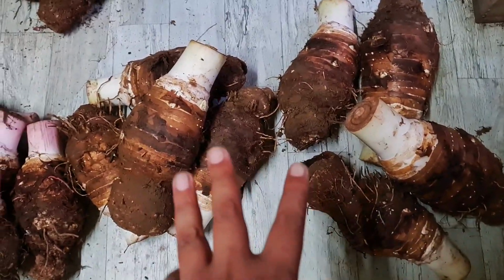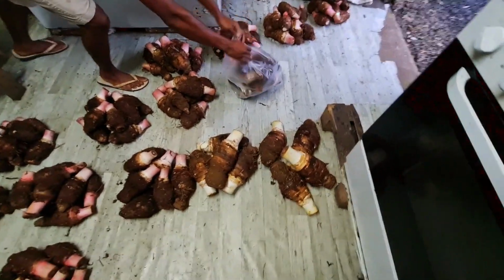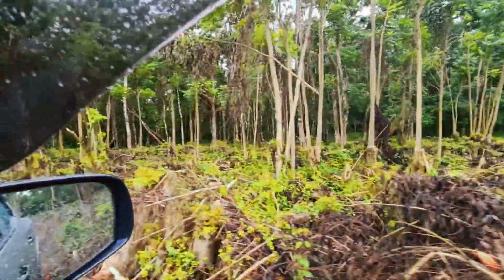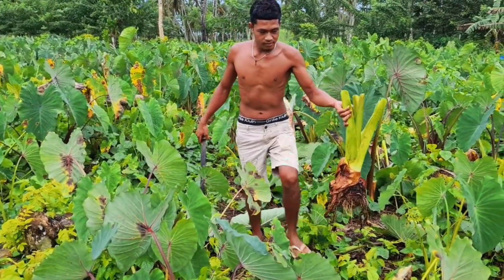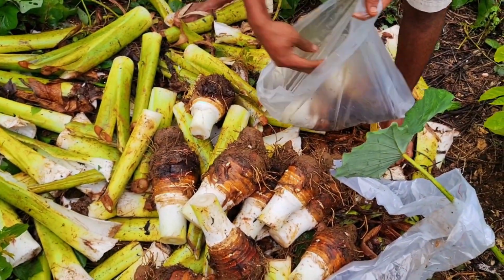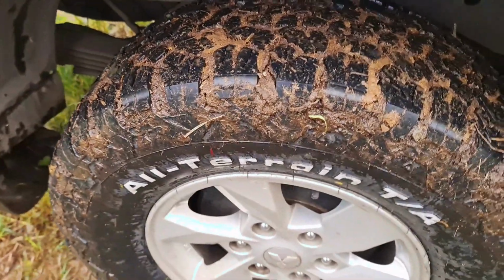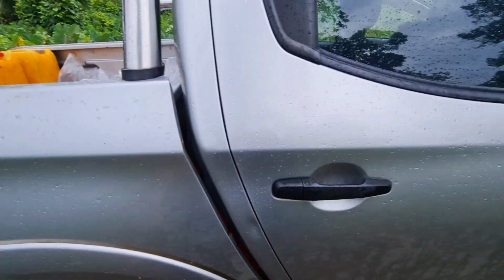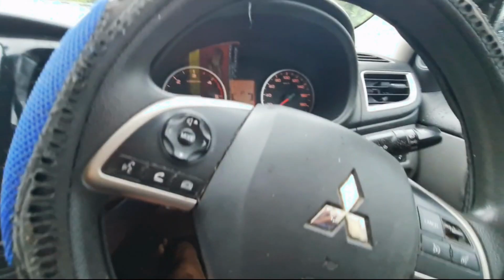NEW TARO VARIETY HARVESTED AND SOLD | SAMOA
We harvested one of our new taro varieities (talo vave) which can be harvested at 4 months and sold it to our clients. For 4 months, the taro size was amazing. I now see why farmers in Samoa are planting this variety. Uati and I went around selling it and made almost $400 (excluding tips lol) which was a very good turn in for one day.

 • Paradise – Ikson ...

 • #40 Paradise (Off...

 • Life Is – Cosimo ...

🎵 Track Info:

Title: Life Is by Cosimo Fogg 201